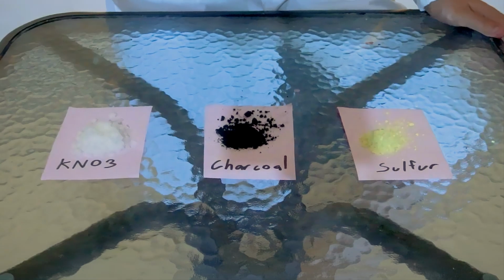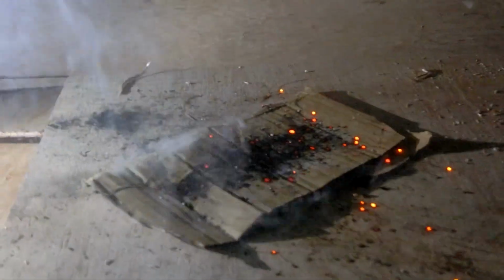Grade 11 General Chemistry Project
20 / 9 / 25
A short video about black powder